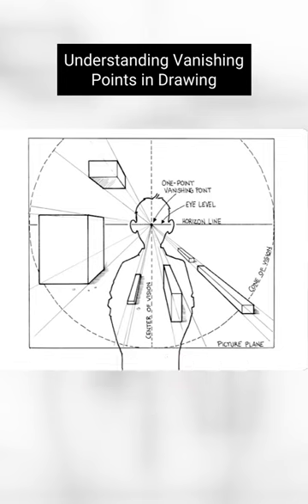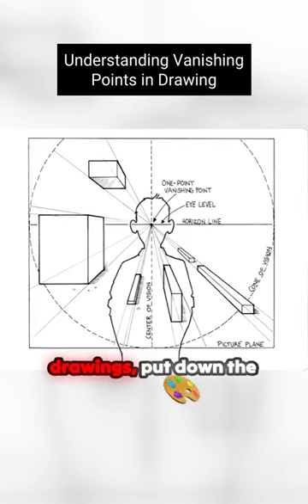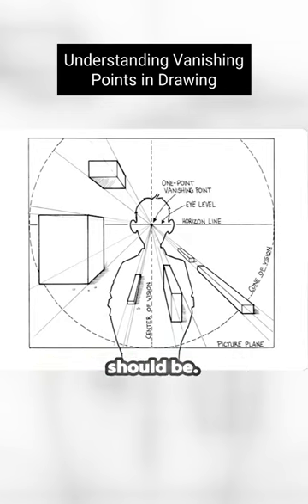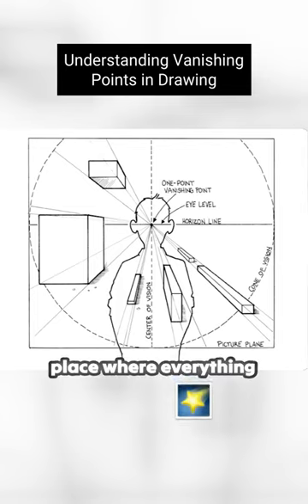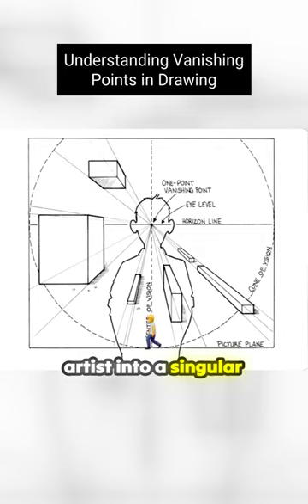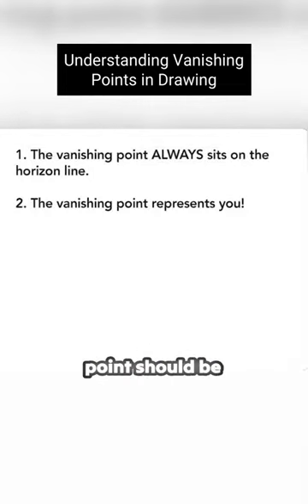Understanding Vanishing Points in Drawing